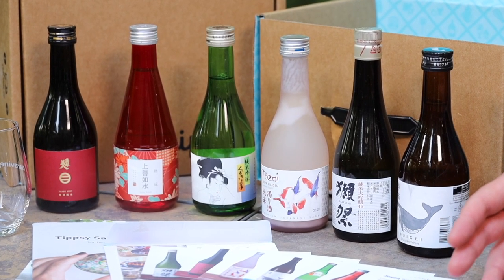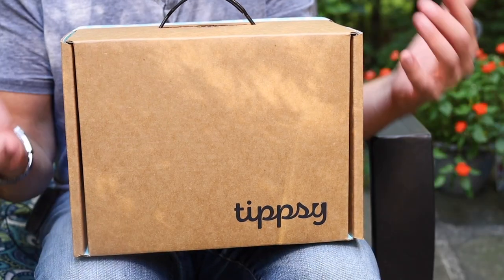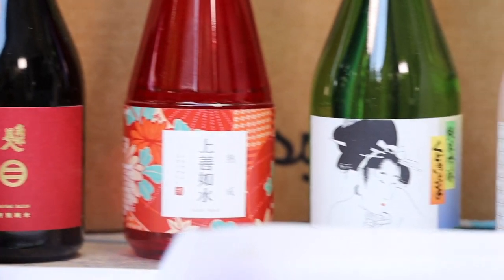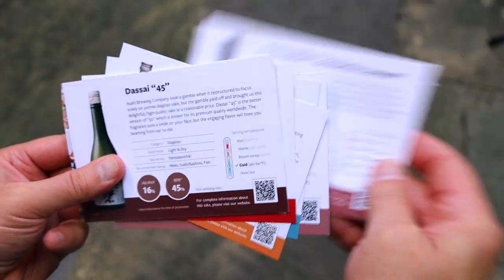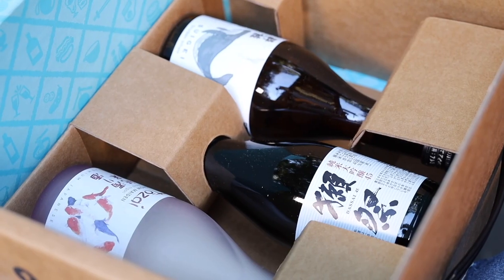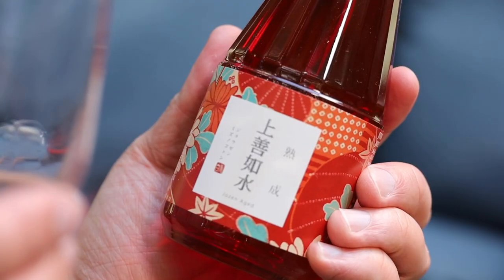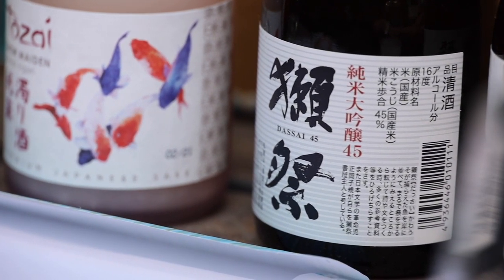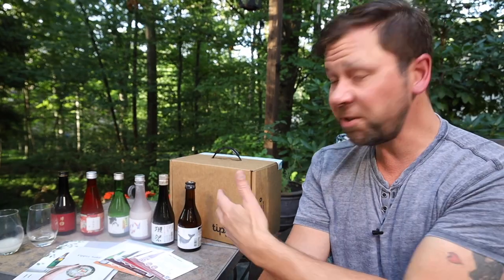Learn How to Taste Sake with the Tippsy Sake Tasting Kit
If you've always wanted to better understand and enjoy Japanese Sake, this new sake tasting kit from Tippsy is an awesome place to start. Let's unbox the set to learn more!

I deliver quick and easy tips that demystify the world of alcoholic beverages for the new and curious drinker.